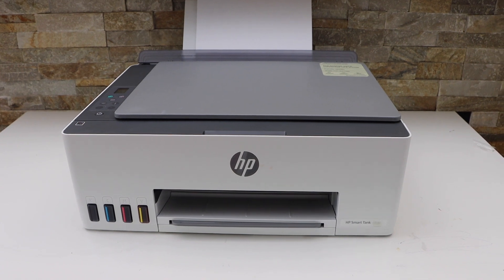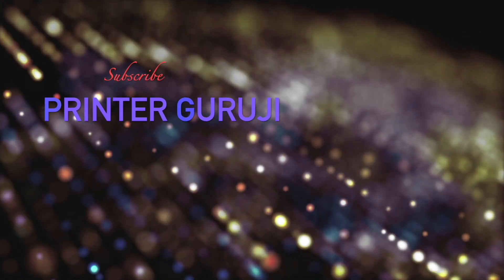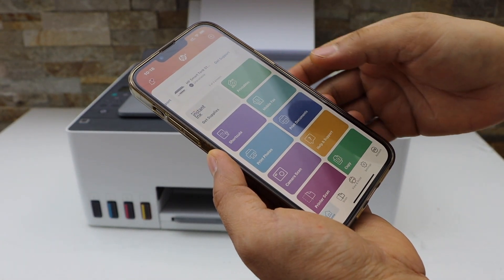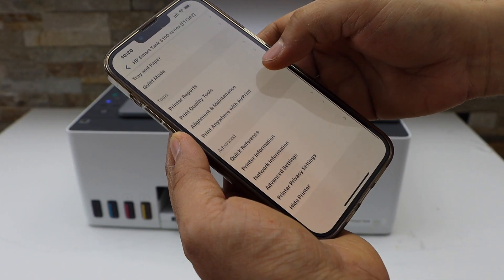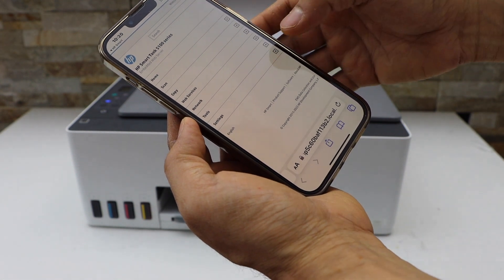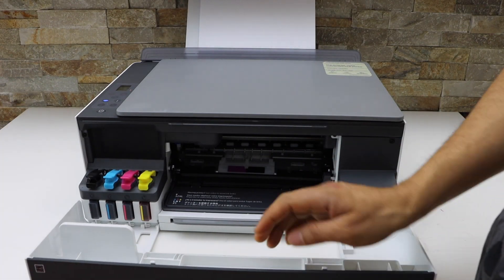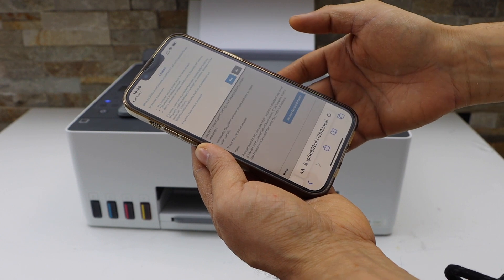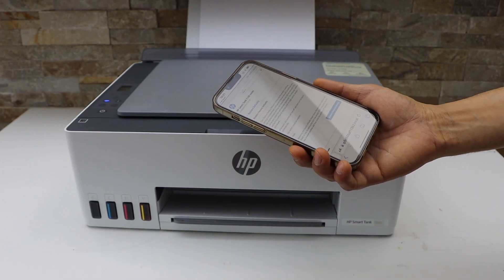HP Smart Tank 5107 Reset To Factory Defaults.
This video reviews how to reset the HP Smart Tank 5107 all-in-one printer to factory defaults.